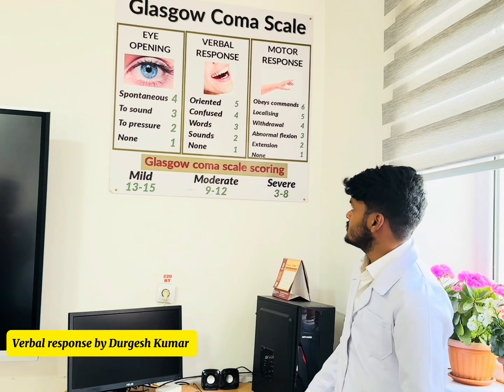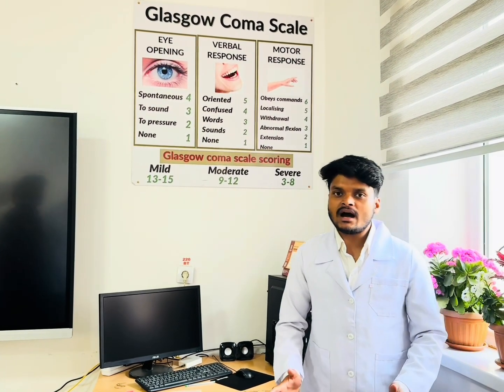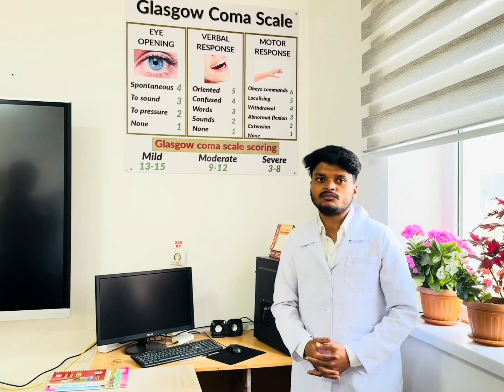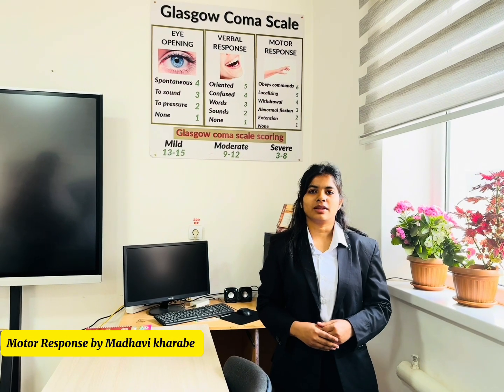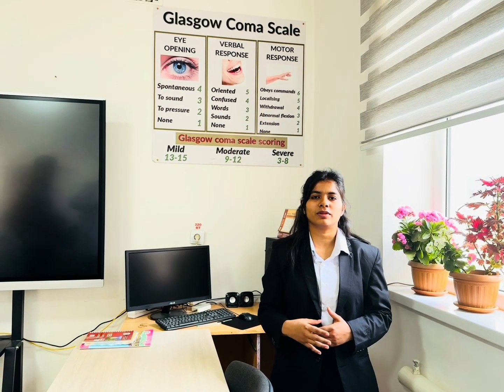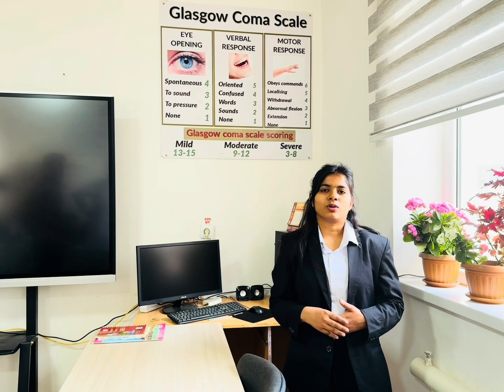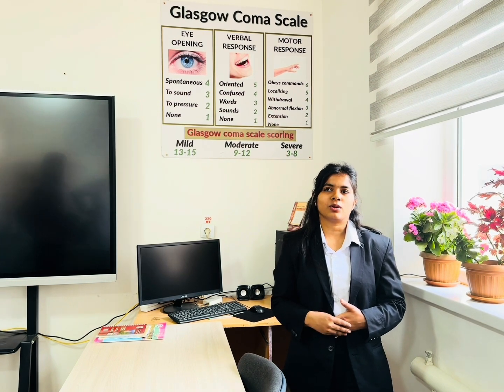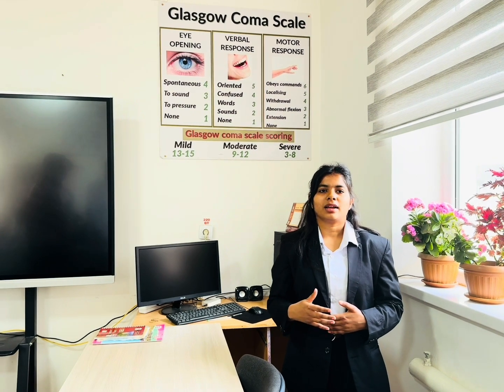GLASGOW COMA SCORE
DONE BY OSH STATE UNIVERSITY 3RD YEAR STUDENTS